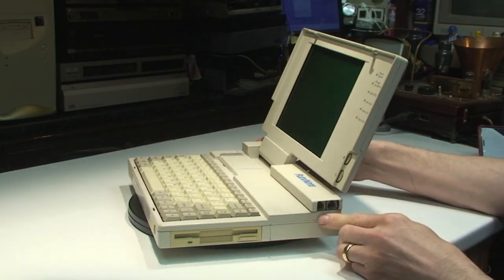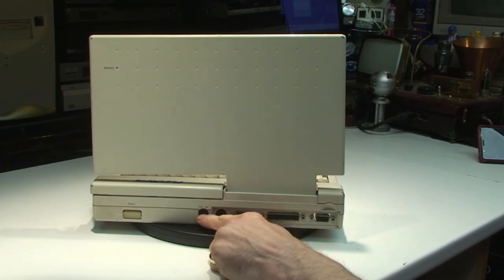FLEXNOTE HQ-1999 NOTEBOOK COMPUTER from the early 90's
A brief look at this mystery notebook pc made in Japan.

Sadly, it is not currently working.
I will make a separate video exploring the insides and attempting repairs in a future video.

If anyone remembers this brand or line of computers, please leave any info in the comments.

which I have paid for.

Thanks very much 😉  Regards your host, Frank

I'll be seeing you! 🙂